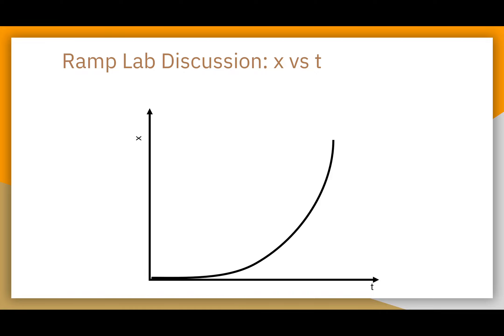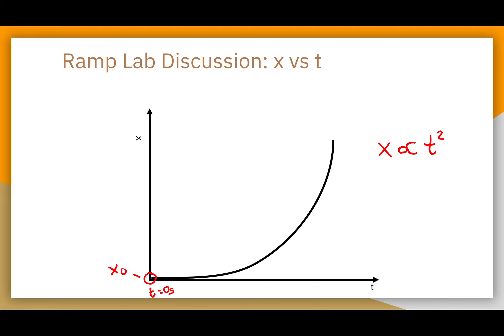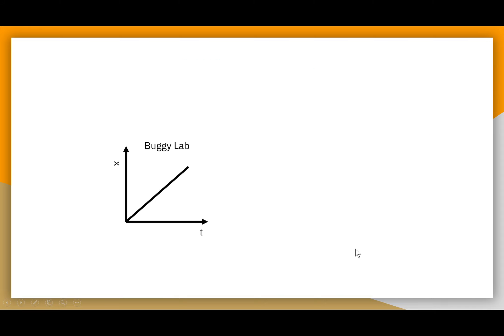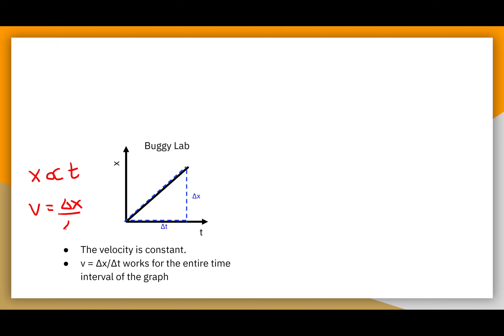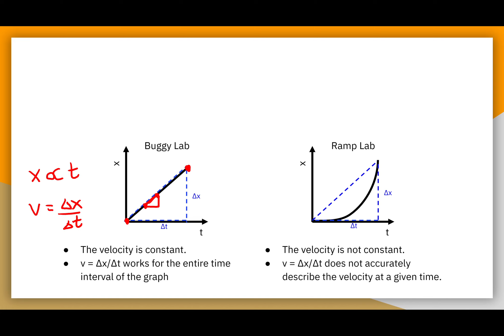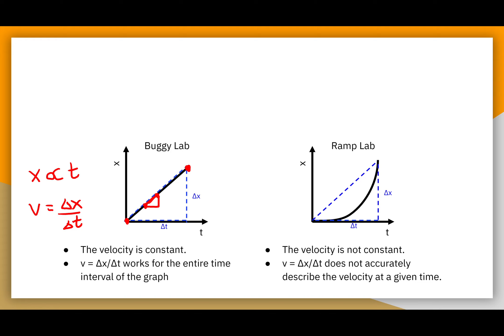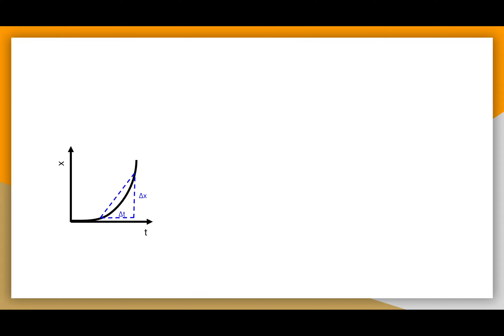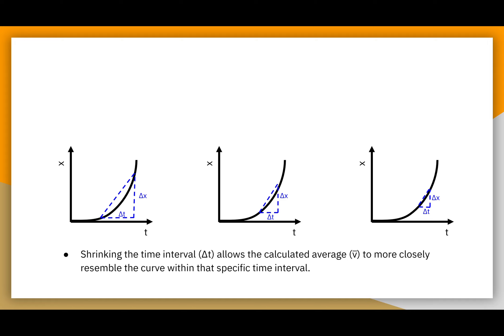Ramp Lab - Position vs Time Discussion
A position versus time graph is discussed in terms of how to determine the instantaneous velocity of an object with a curve on a position vs time graph.

The slope of a position versus time graph is the velocity of the object.